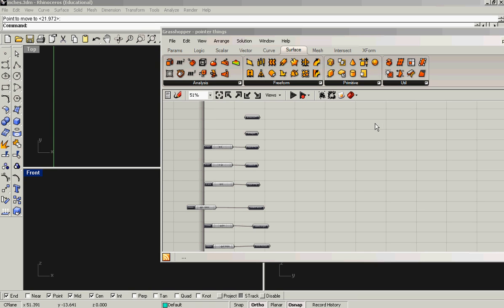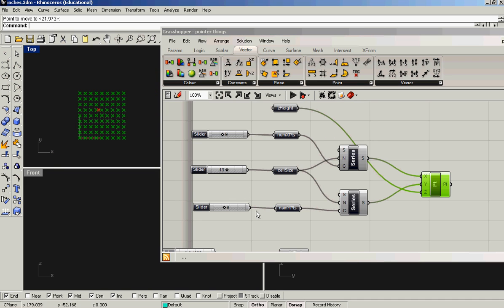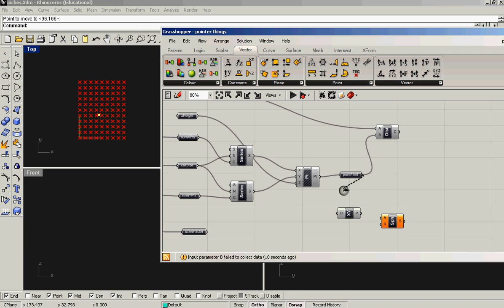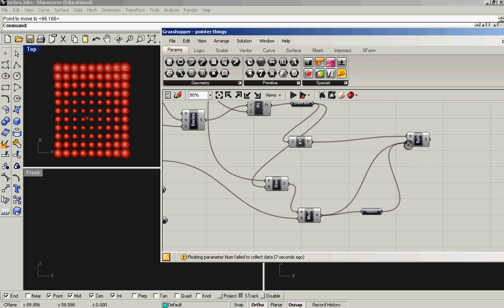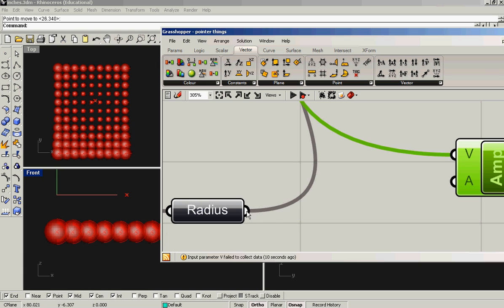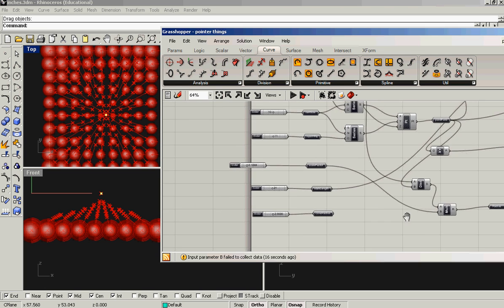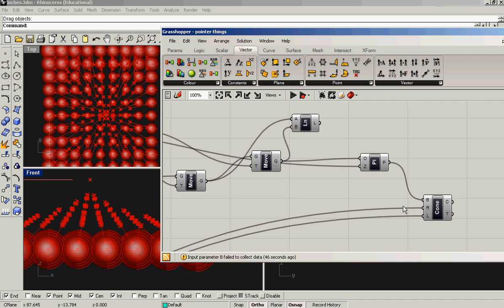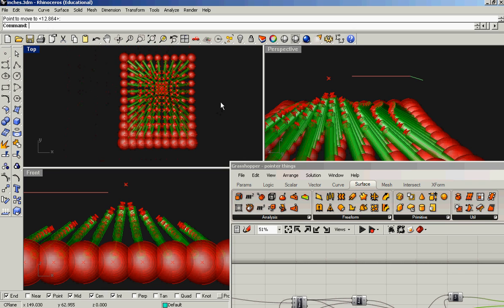Param Design Class 2 Tutorial 2 Conefield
Create a field of Parametric objects which change in size and orientation in response to an attractor point.